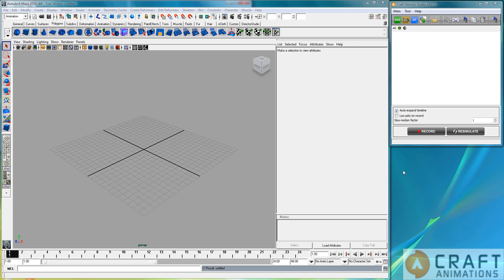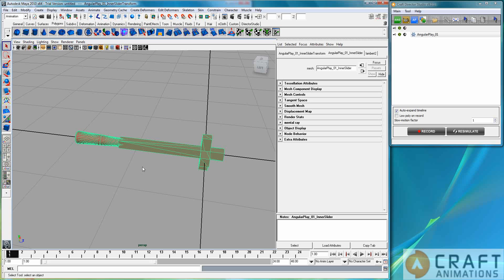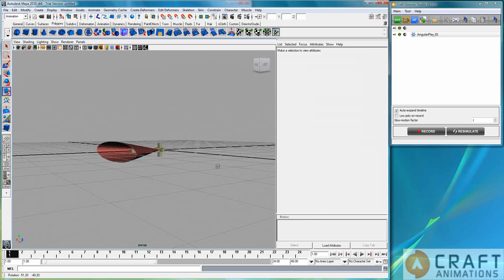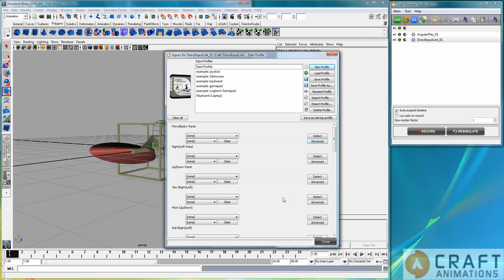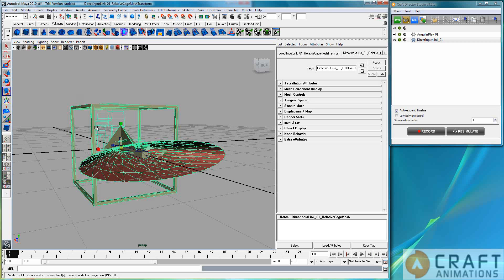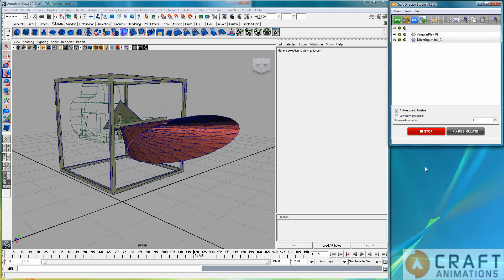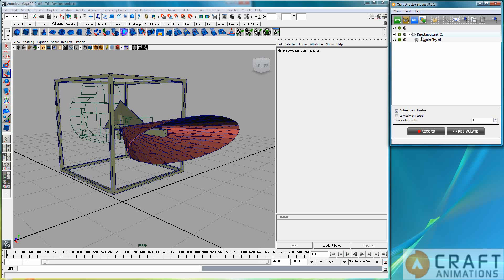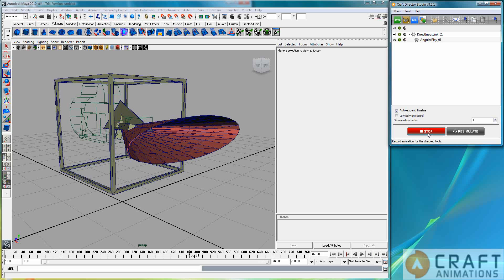Craft AngularPlay - Turbo Tutorial